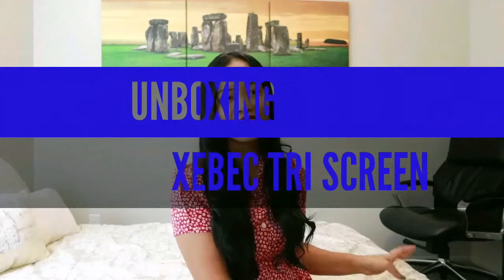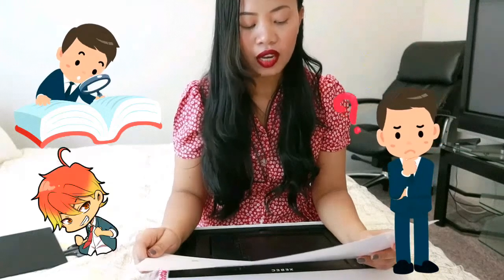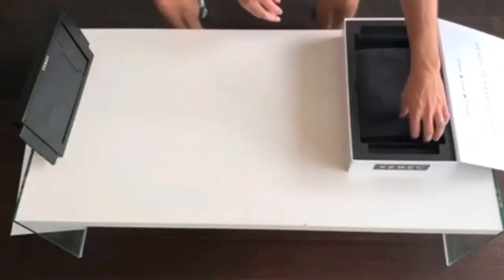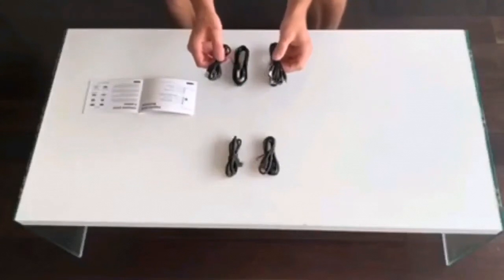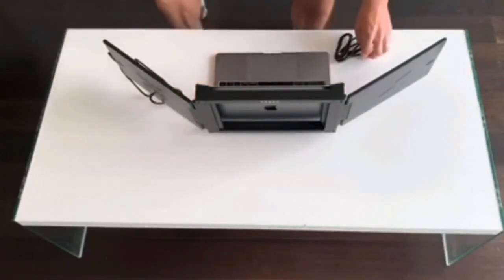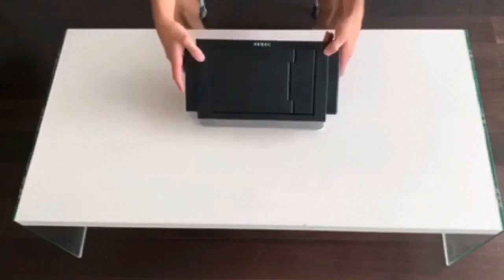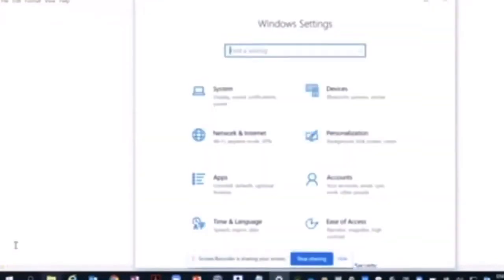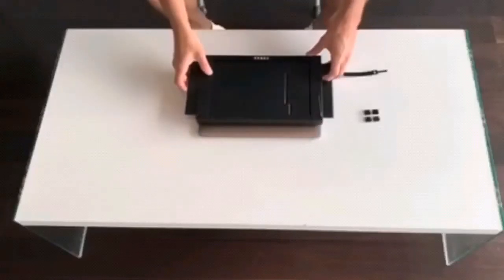HOW TO SET UP XEBEC TRI-SCREEN MONITORS | UNBOXING XEBEC TRI-SCREEN fypシ゚viral